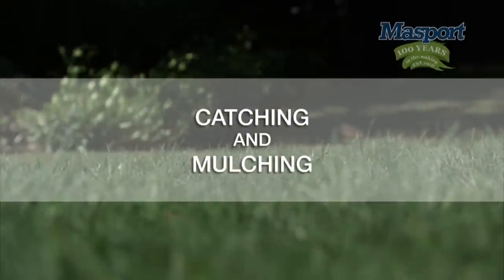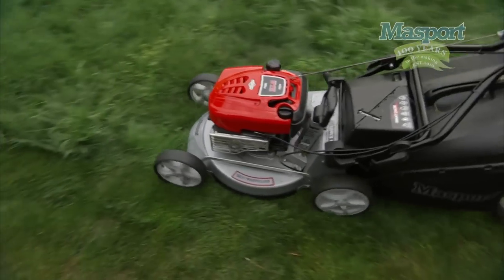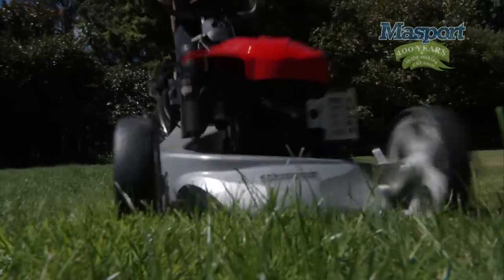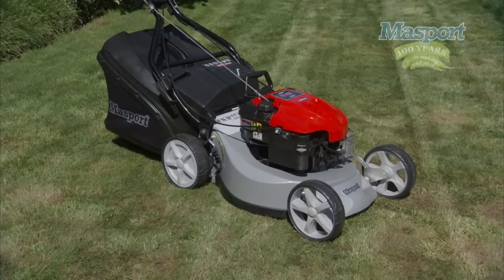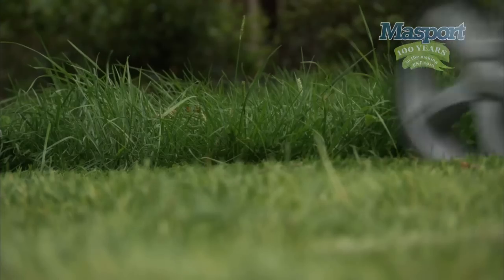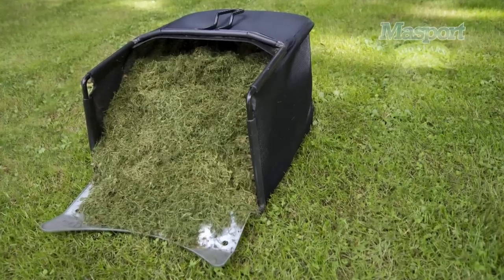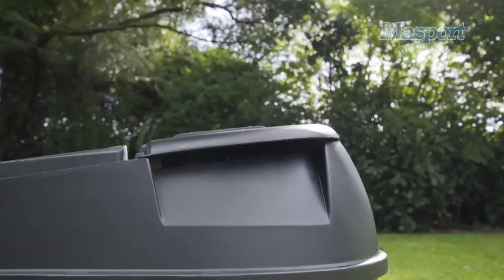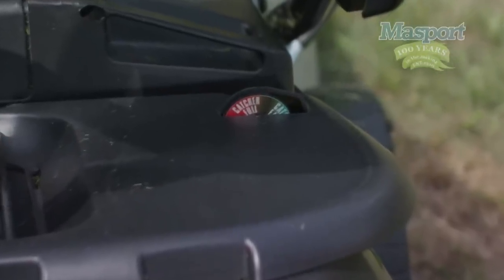Masport Lawnmowers: Catching & Mulching